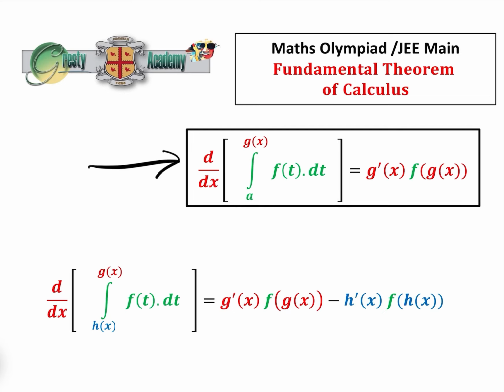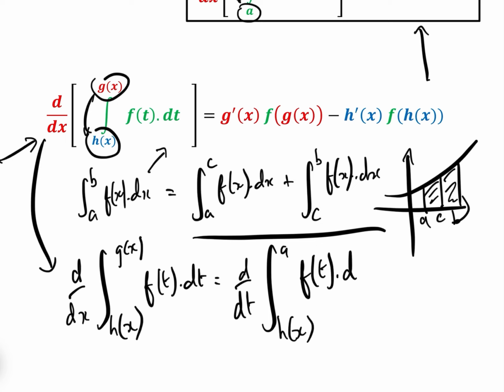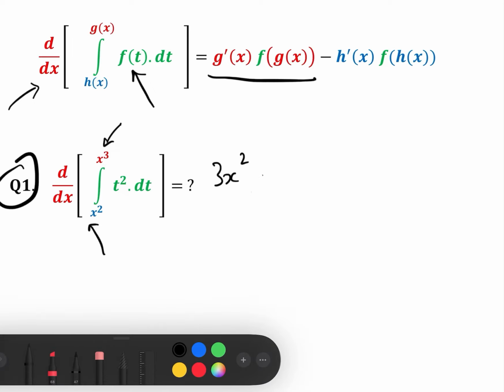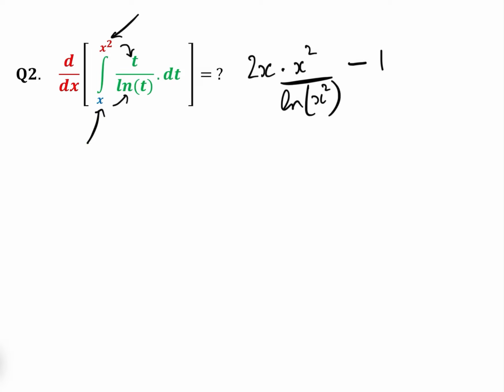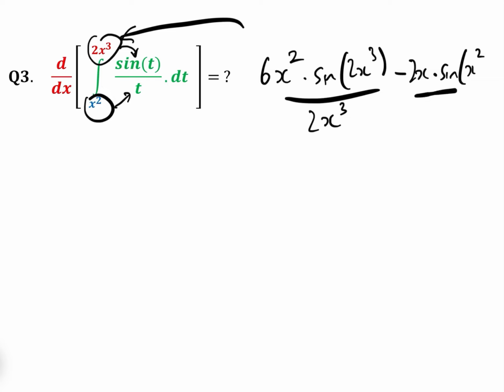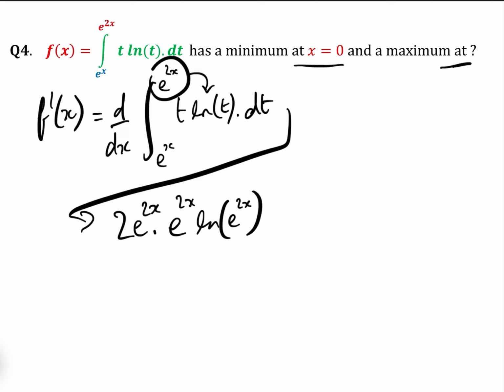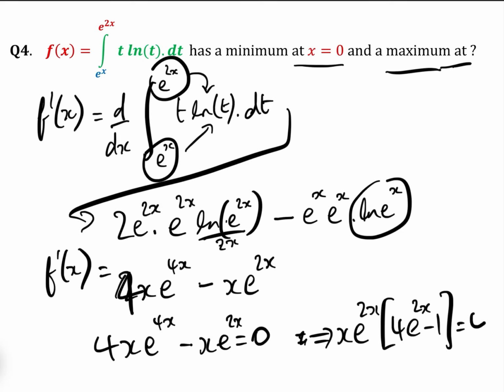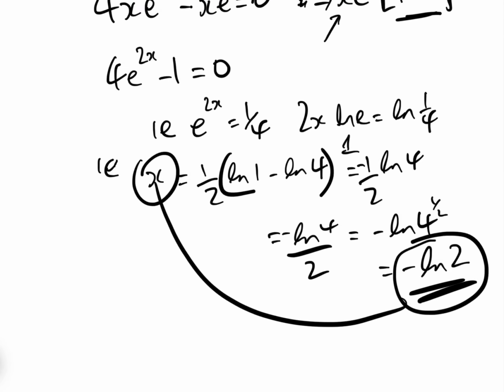Oh Goody ! Even More 'Fundamental Theorem of Calculus' Exam Questions Answered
This video follows directly on from our first two 'Fundamental Theorem of Calculus' videos (see below playlist) and in this third video we focus on answering questions where the integral is not from a constant 'a' to 'x' but from the much more general 'g(x)' to 'h(x)'.

There are four questions in this video, and after we have explained the formula used to solve them and why it works, we proceed to answer them almost by inspection - certainly they are nowhere near as hard as they look at first sight. This is a great time saver for multiple choice College Entrance Exams and Maths Olympiads.